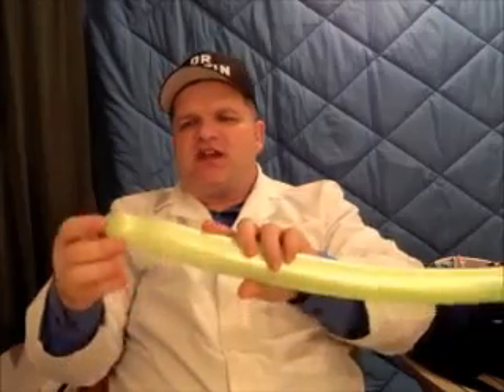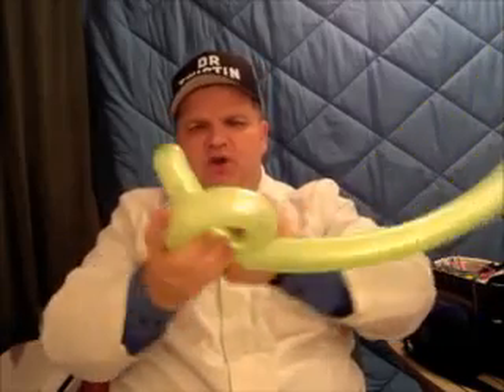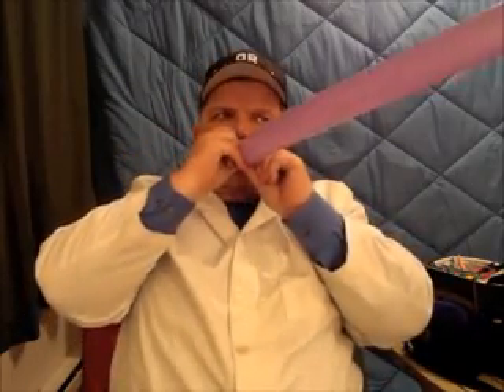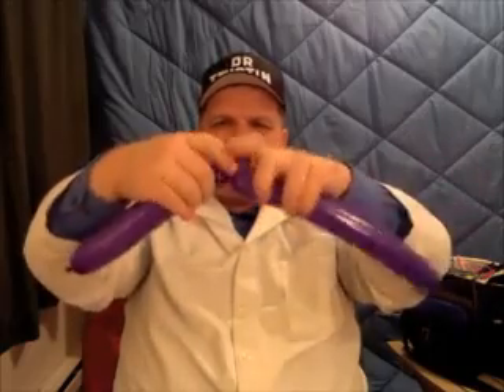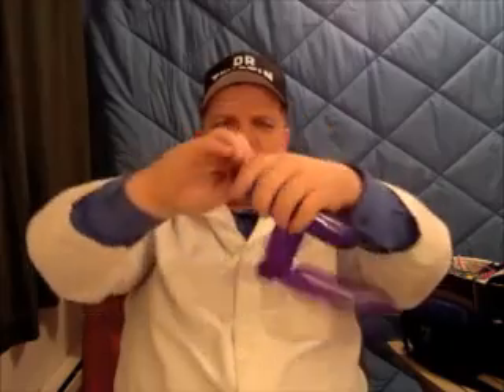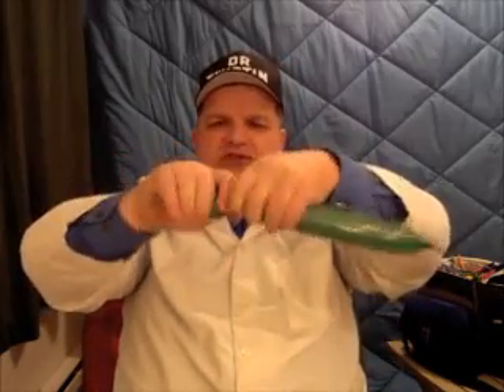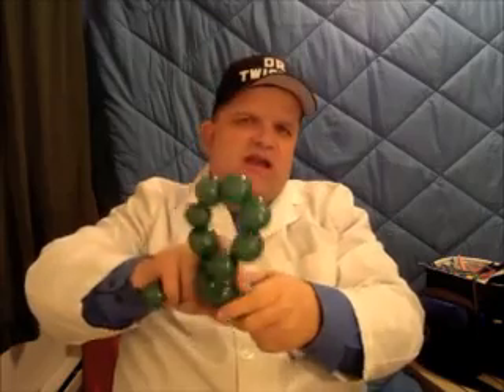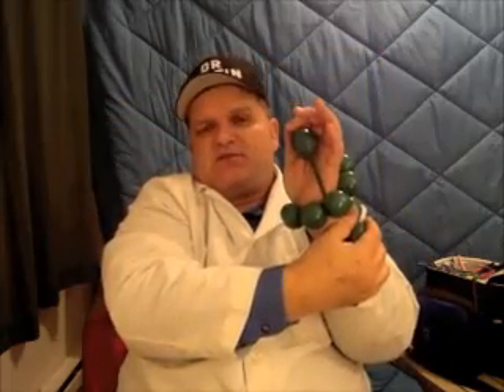balloonhatsmoves1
balloon moves